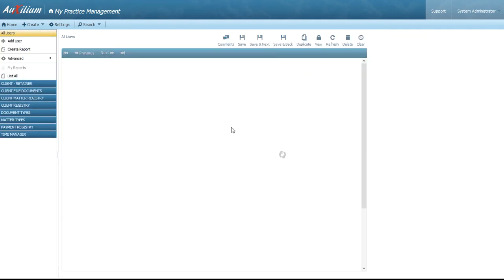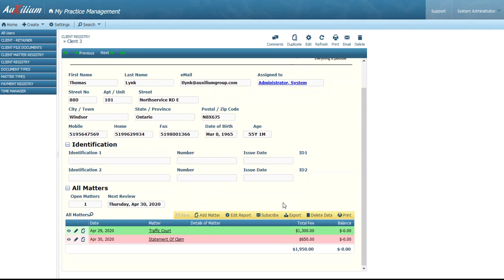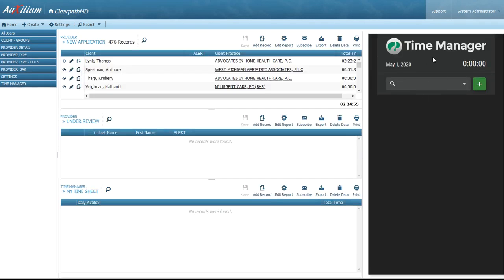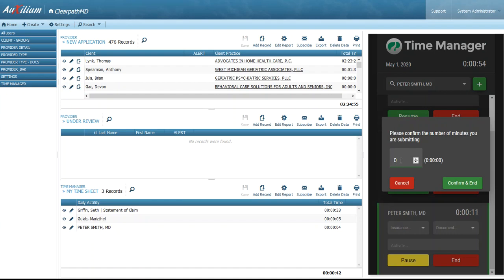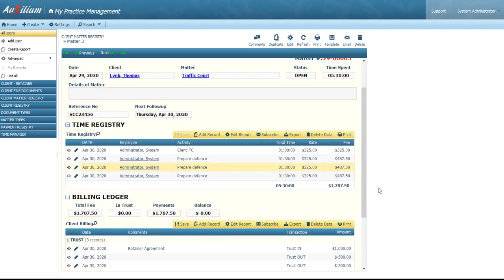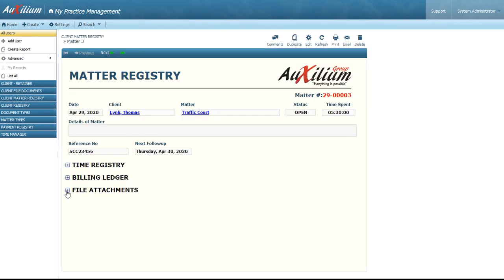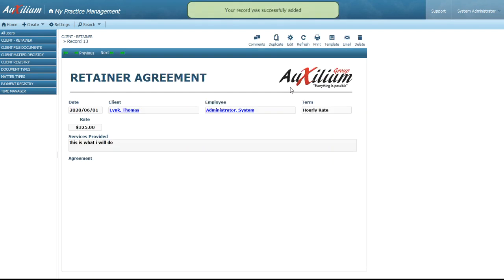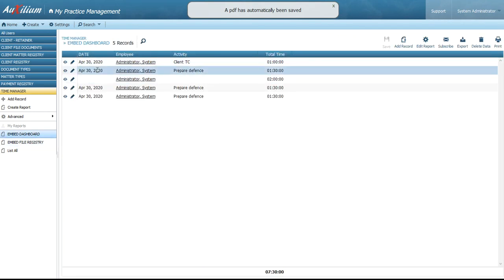My Practice Management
Professional Practice Manageremt for any type of business